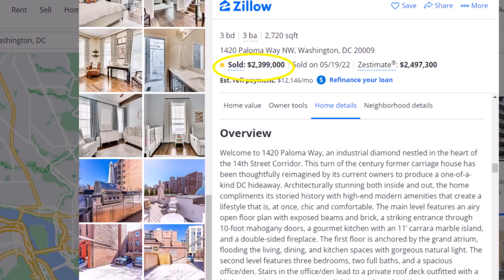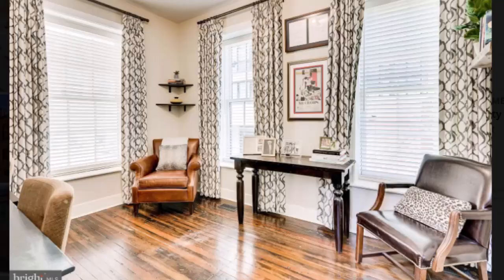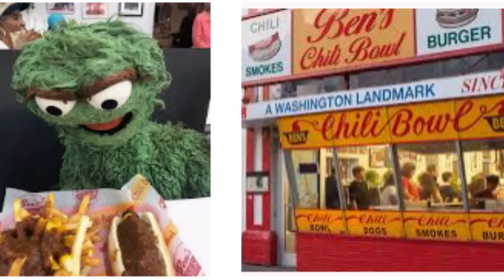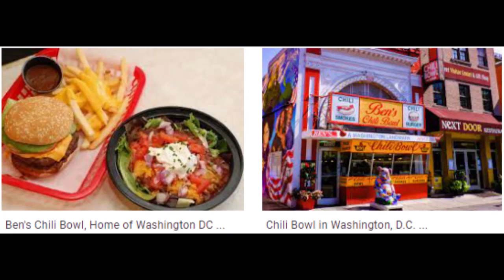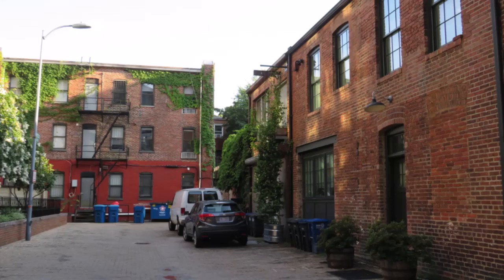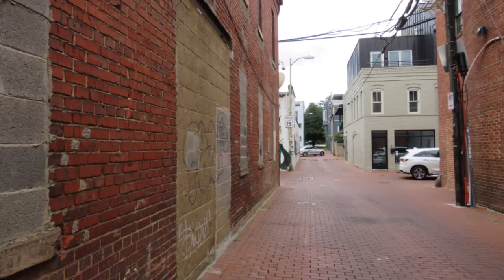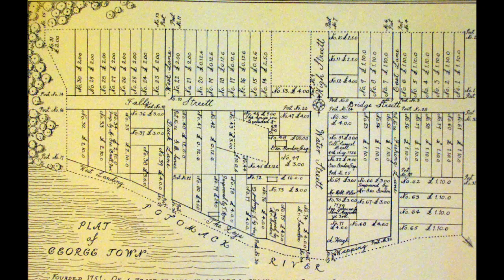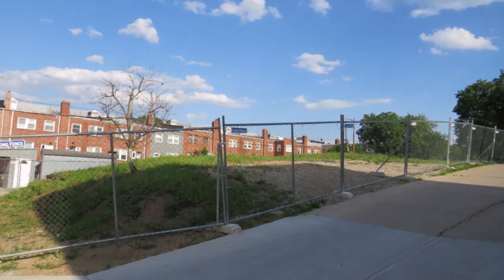DC Alley Houses Were Meant For The Poor But This One Sold For 2.3 million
Come with me on my journey to find this expensive home made from a machinist's workshop in a DC alleyway and I'll explain the history of DCs alley houses built for the poor.